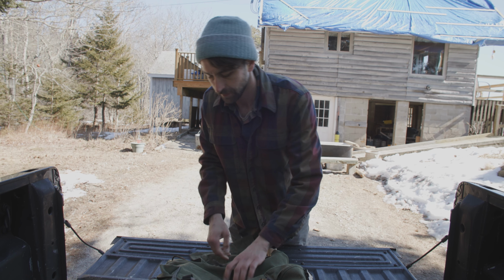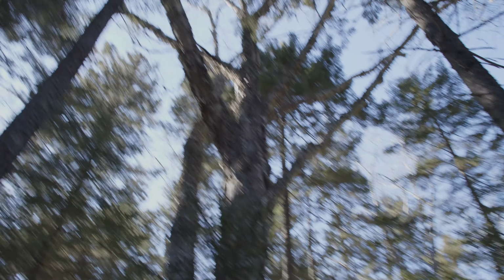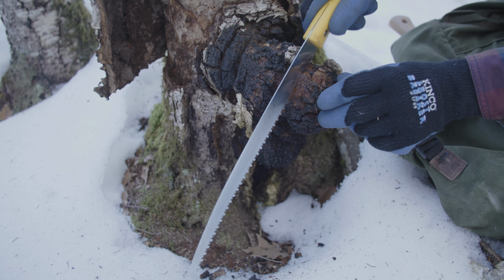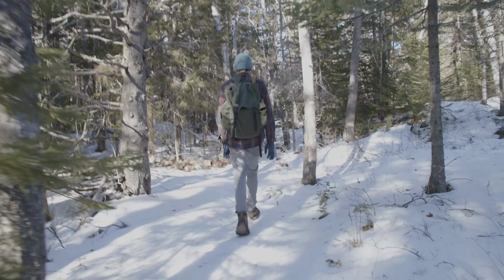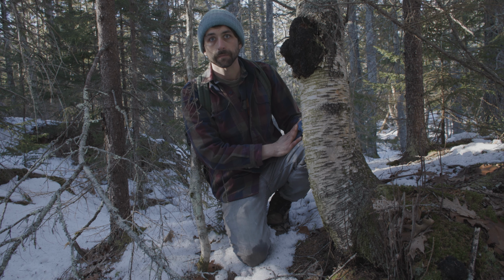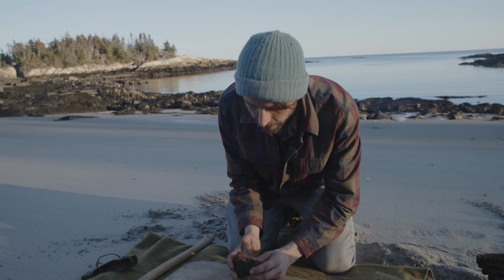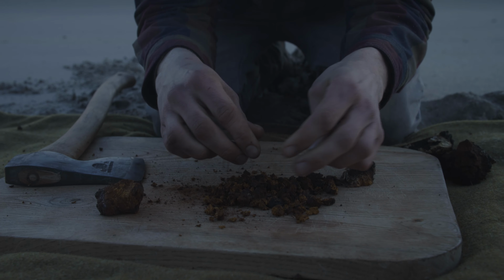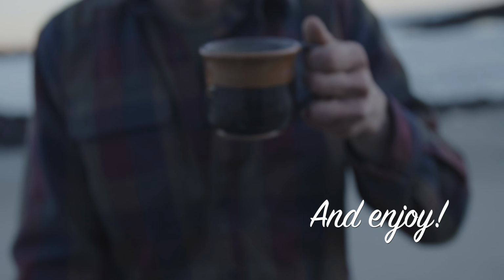How to Forage Wild Chaga Mushrooms | Chaga Tea Recipe | Identify, Sustainably Harvest and Prepare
Hang out with Kevin as he ventures into the Maine woods to forage for native Chaga (Inonotus obliquus), one of the most sought after medicinal mushrooms in the Northern Hemisphere. Along the way, he'll show you how to identify, sustainably harvest, and prepare Chaga for consumption, as well as point out common look a-likes.

The earliest known use of Chaga can be traced back to the Khanty people in 1000 BCE Siberia. It was valued for its remedial properties, primarily used in rituals or folk medicine by shamans and healers. Since then, scientific discovery has confirmed the rich variety of minerals, vitamins, and nutrients that make Chaga a medicinal powerhouse.

00:00 - Introduction
00:47 - The search: Chaga habitat, birch trees, and identification tips
02:07 - Success! Kevin finds his first Chaga mushroom
03:55 - The Chaga look a-like, Tinder Conk mushrooms
04:56 - How to sustainably harvest Chaga
07:47 - Processing and preparing Chaga for consumption
10:27 - Chaga tea with a twist: a special Maine treat